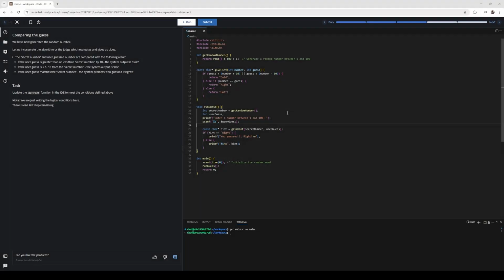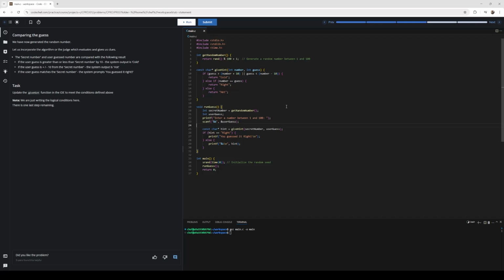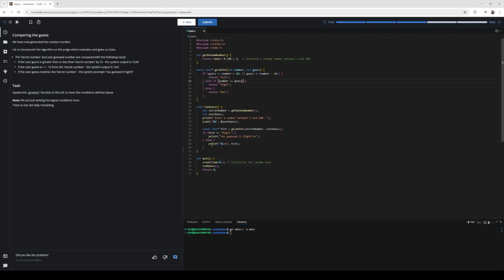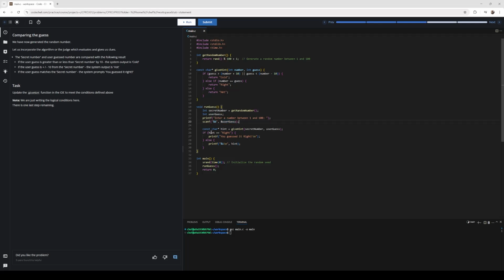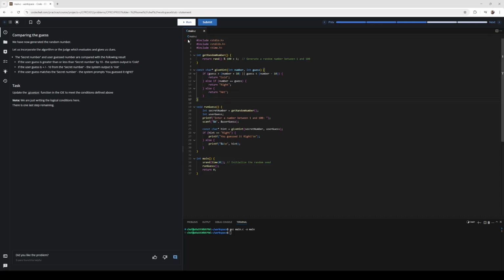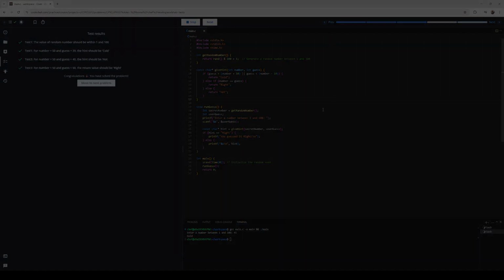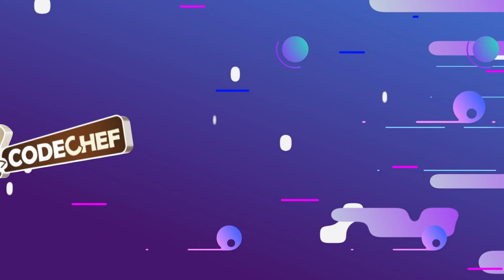Number Guessing Game (Part-2) | C Projects for Beginners